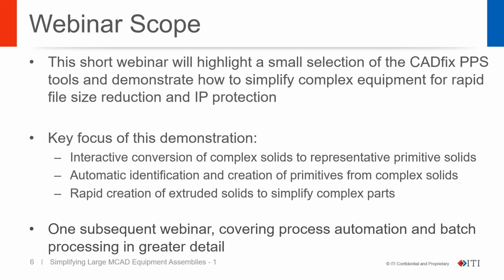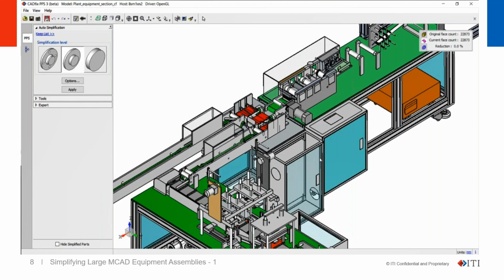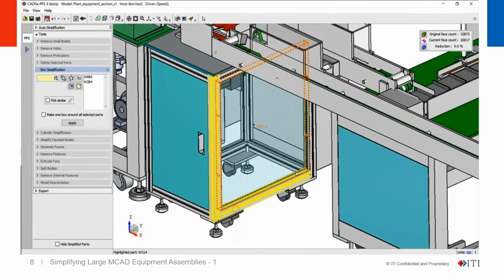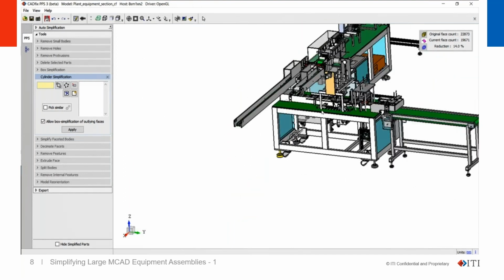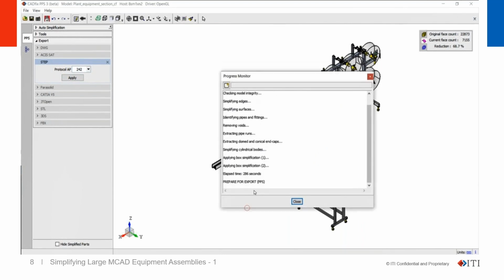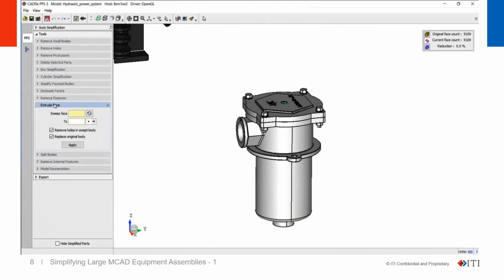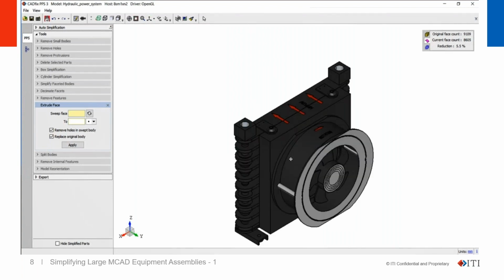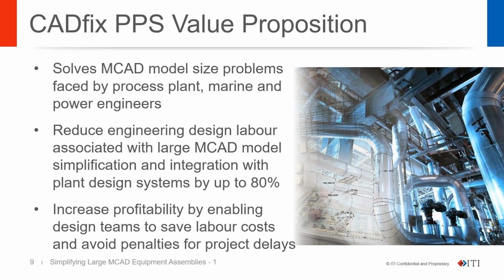Simplifying Large MCAD Equipment Assemblies for Plant Design Integration & IP Protection Webinar 2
In this webinar, we will discuss the simplification of complex solids into primitive boxes, cylinders, and swept volumes.

CADfix PPS intelligently and automatically generates representative primitive solids in the place of complex parts, facilitating the removal of surplus detail and the protection of intellectual property.

This short webinar will demonstrate how CADfix PPS can help engineers reduce complex solids to primitive forms, helping to simplify large equipment models, protect IP, and reduce file sizes for effective customer data delivery.

In 15 minutes you will learn how to: Automatically create representative primitives from complex solids, Rapidly create extruded solids to simplify complex parts, Interactively convert complex solid bodies to representative primitive solids.